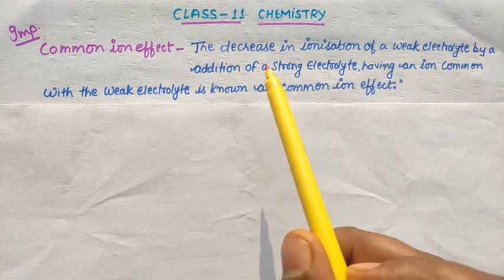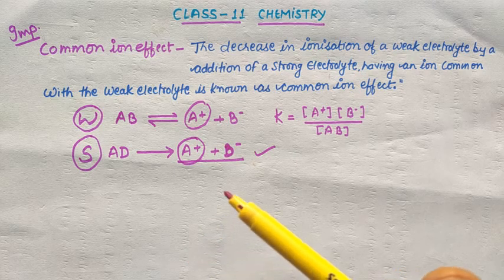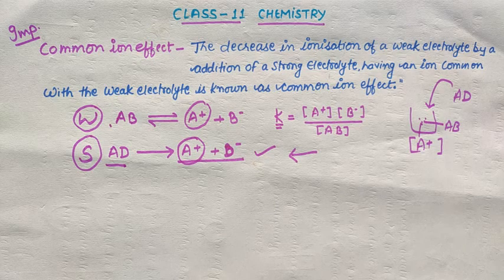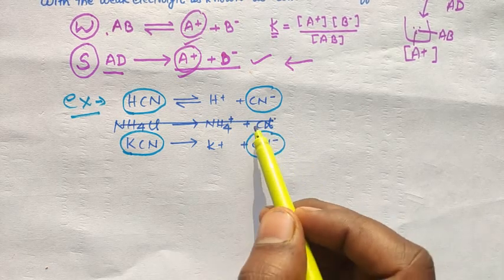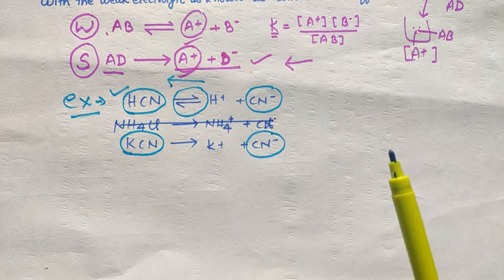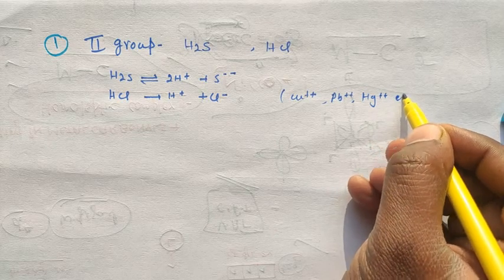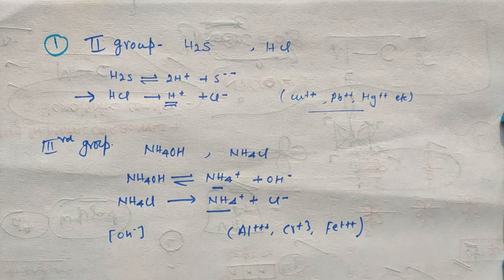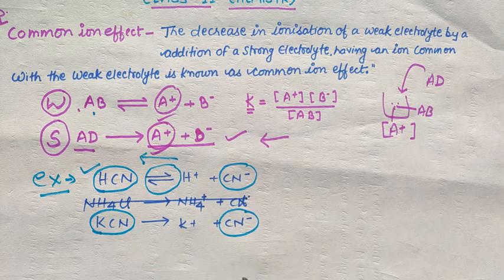common ion effect class11 chemistry